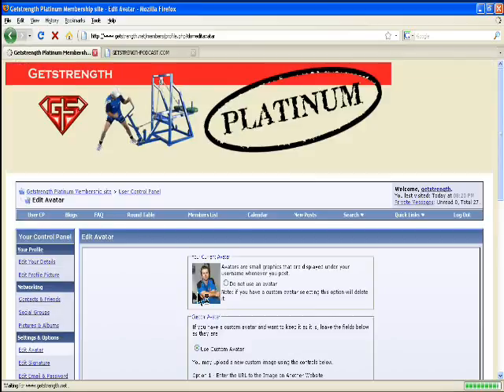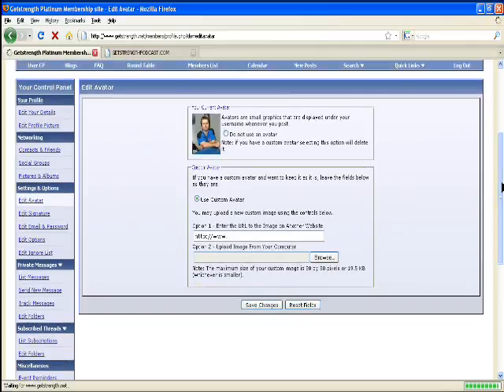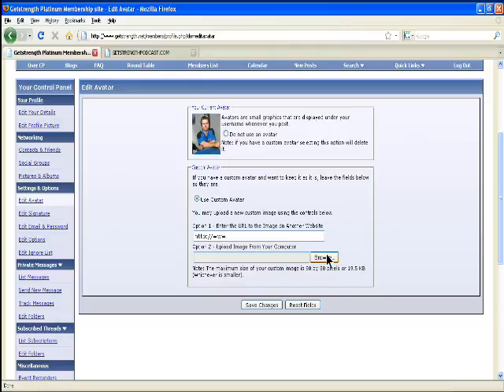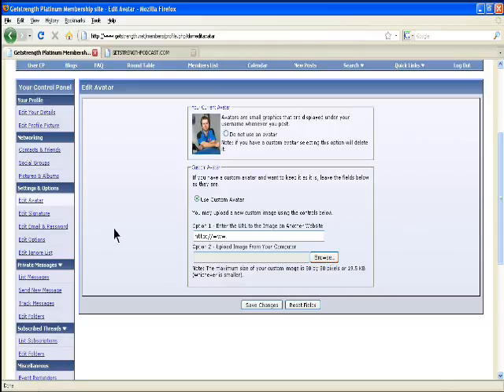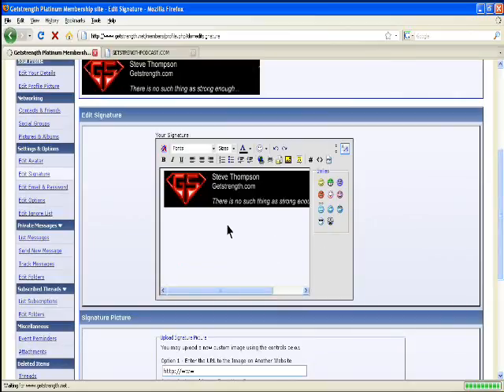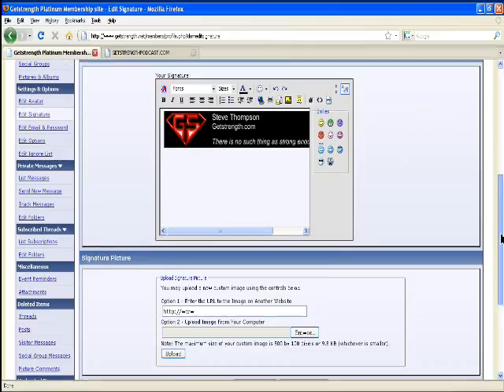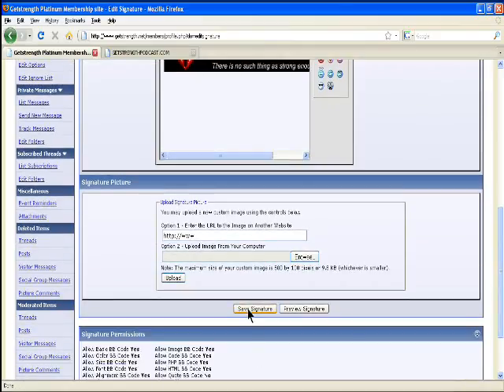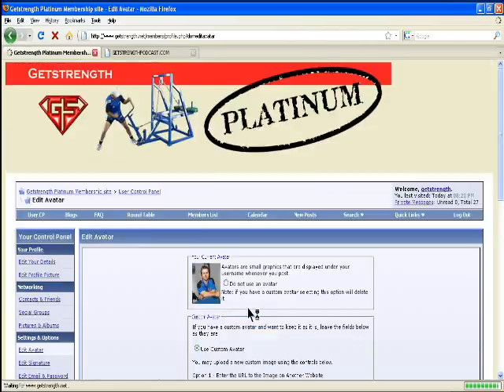How to attach a aviator and signature to your posts as default.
Strength Training Programs for beginners to advanced strength athletes. Check out The High-Performance Handbook by Eric Cressey
STOP Wasting Your Time With Cookie Cutter Workout Programs

The High Performance Handbook creates a customized workout routine based on you.